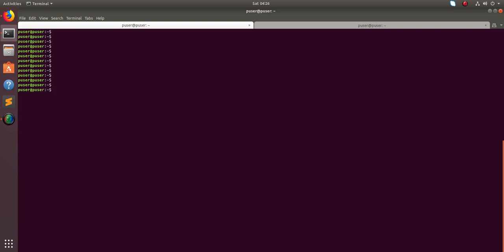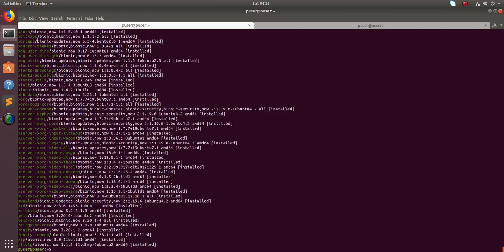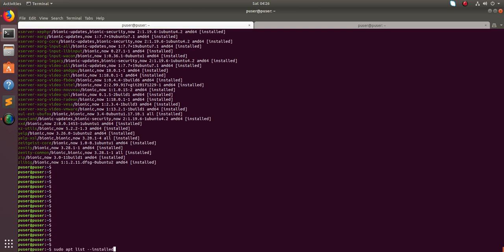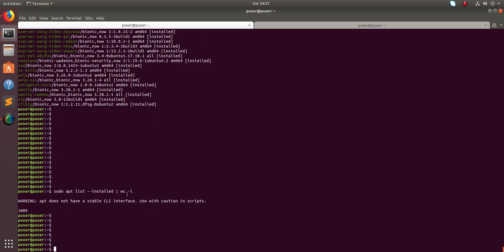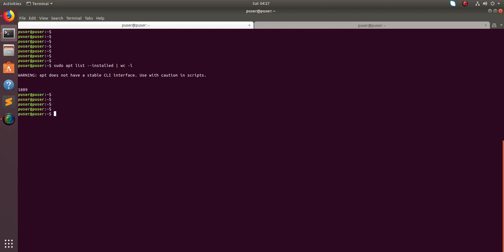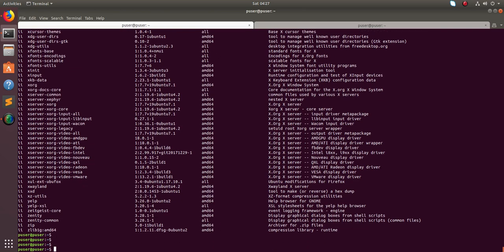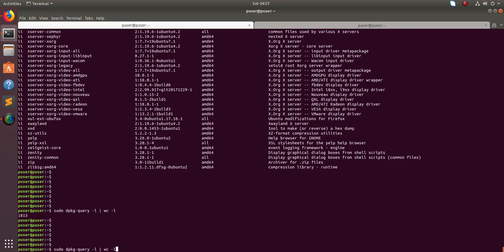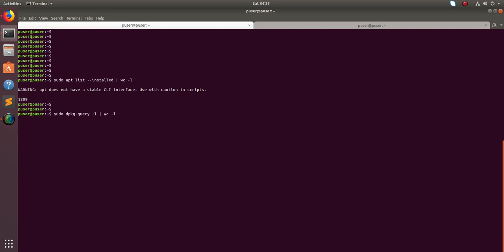How to List all Installed Packages in Ubuntu Debian Linux Mint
List All Installed Packages with apt on Ubuntu
How to get list of installed packages
apt list --installed
dpkg-query -l
snap list